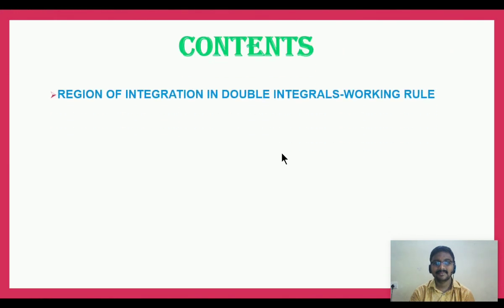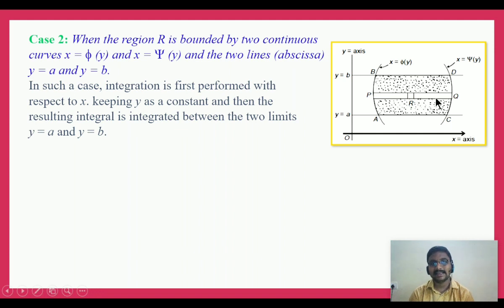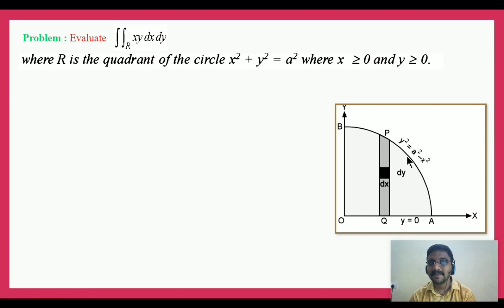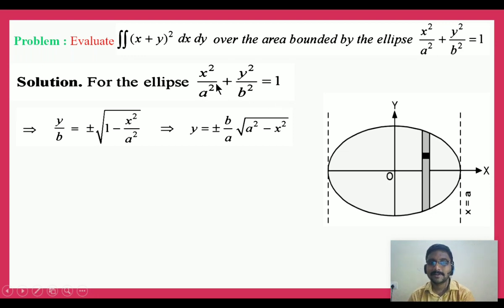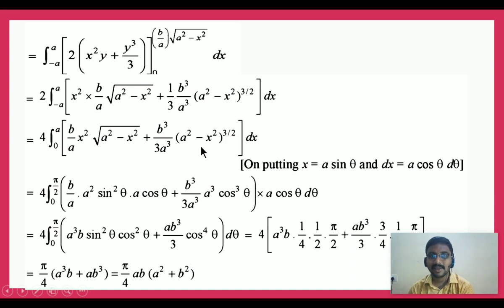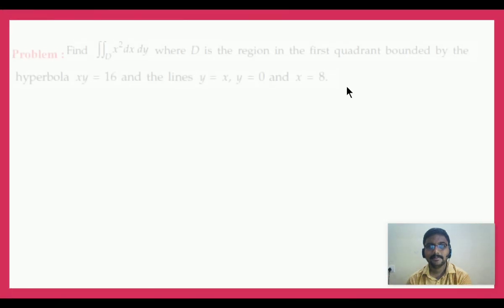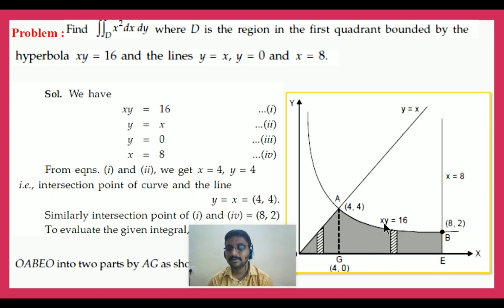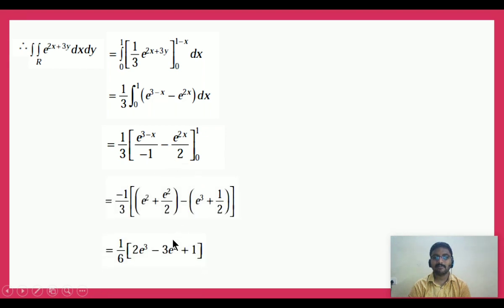REGION OF INTEGRALS IN DOUBLE INTEGRALS